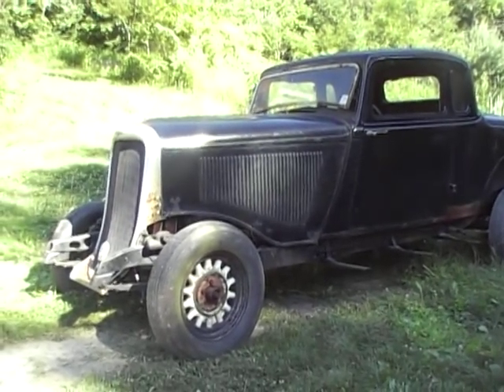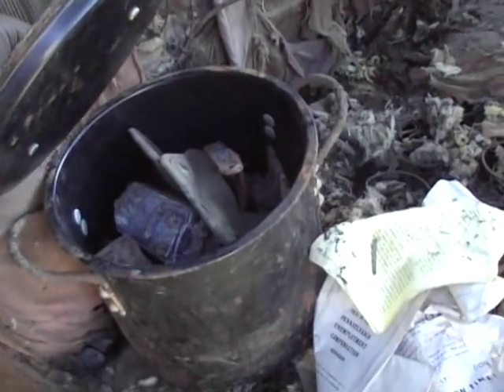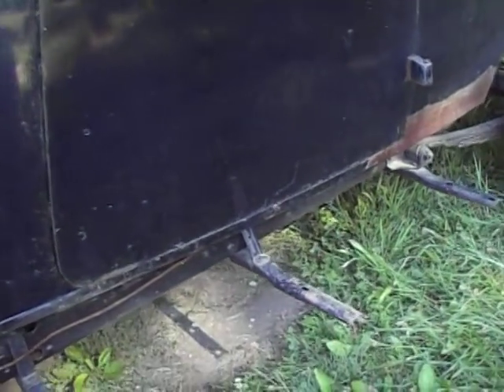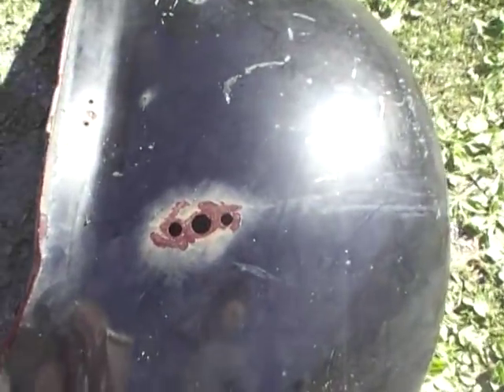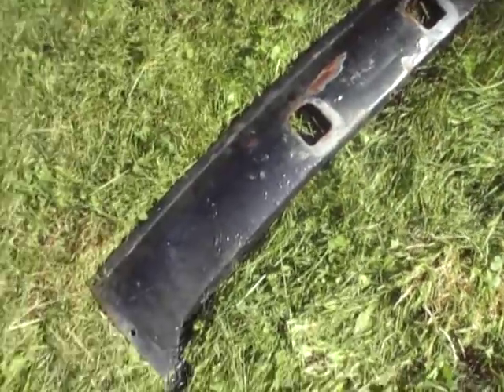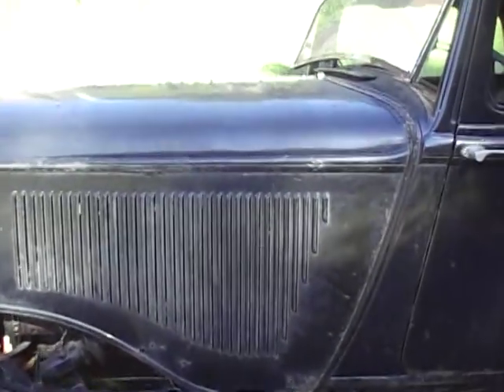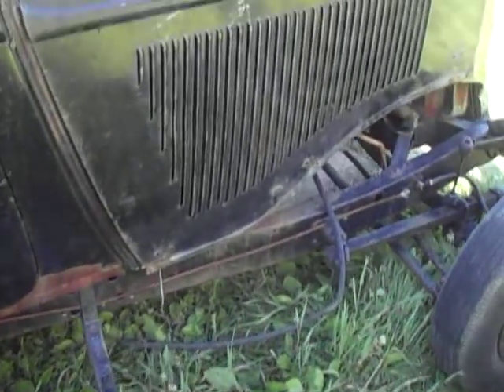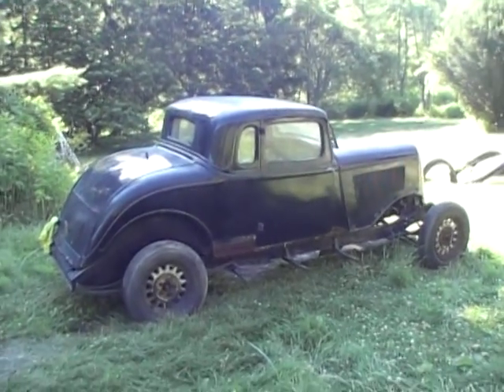1933 Dodge 5 window rumbleseat coupe for sale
1933 Dodge, 5 window rumbleseat coupe for sale